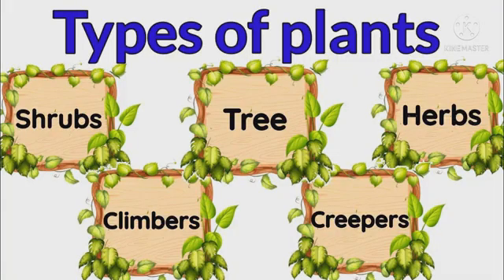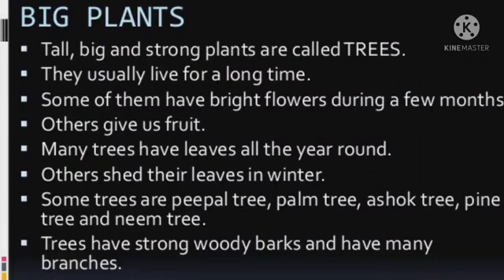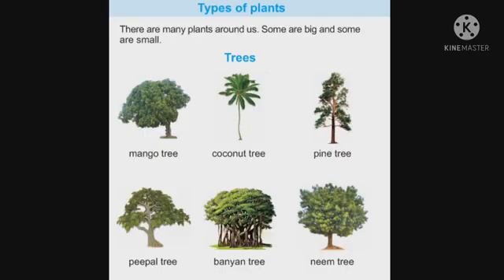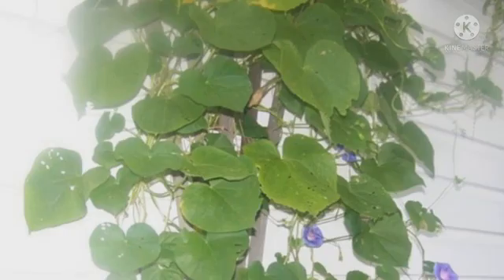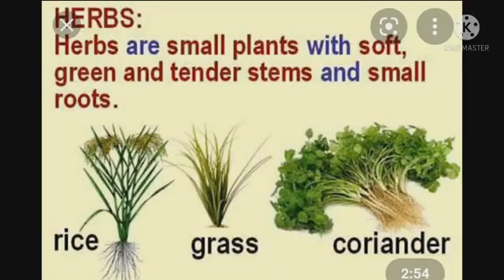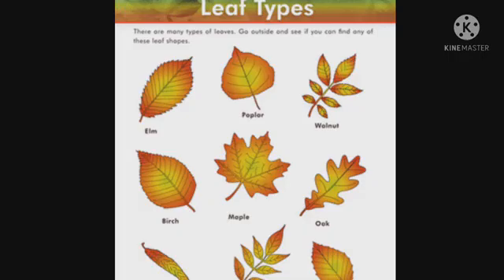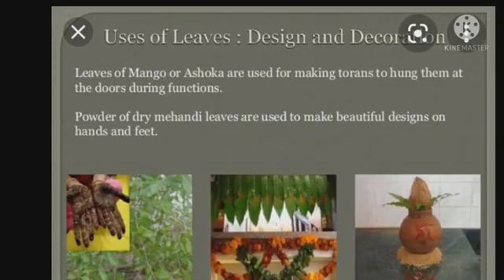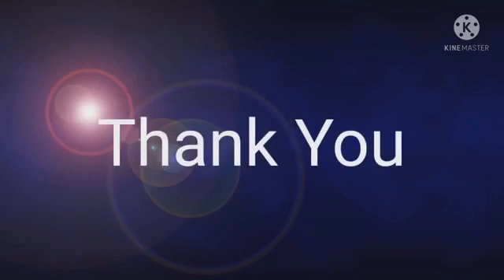MLZS JHANSI CLASS 3 EVS Chapter 6 The World of Plants Lecture 1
MLZS JHANSI CLASS 3 EVS Chapter 6 The World of Plants Lecture 1 By Kajal Mam